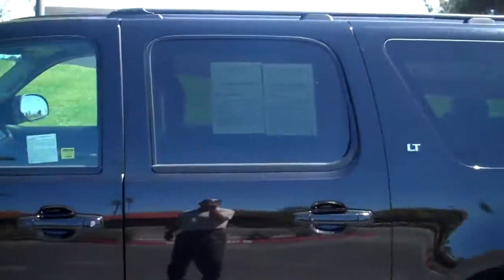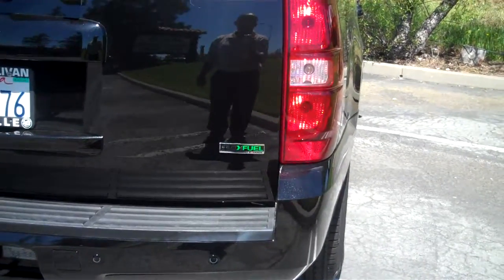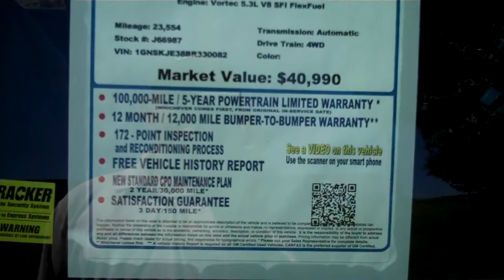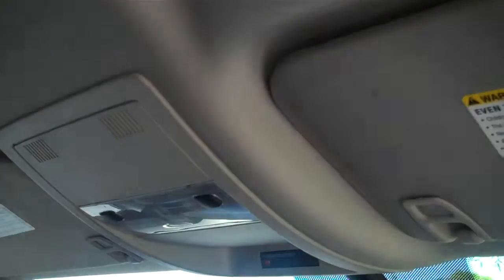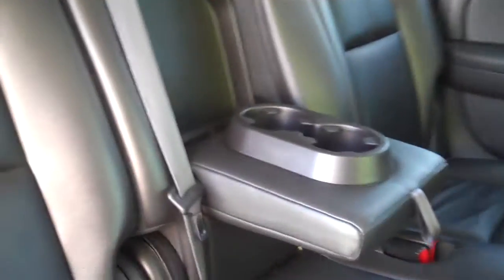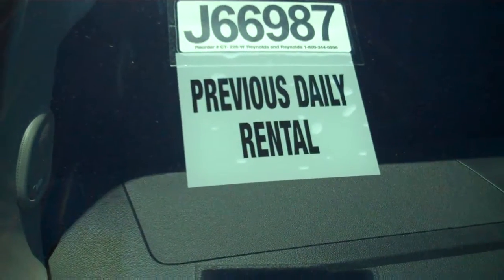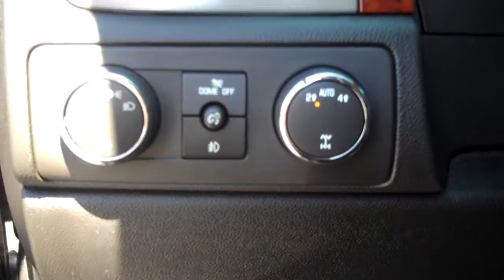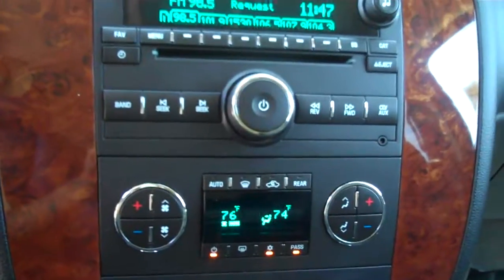2 Walk Around Example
Ron Bolton Filming a walkaround for your customer that a long ways away. Helps them feel more comfortable before driving a long distance.